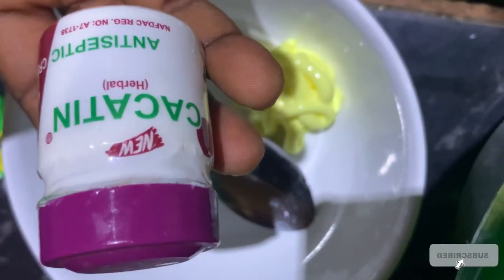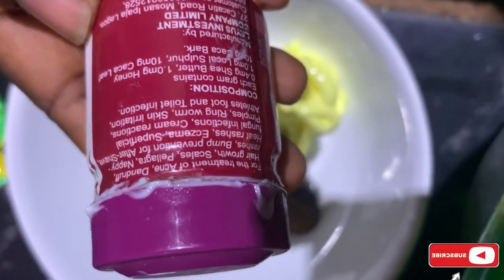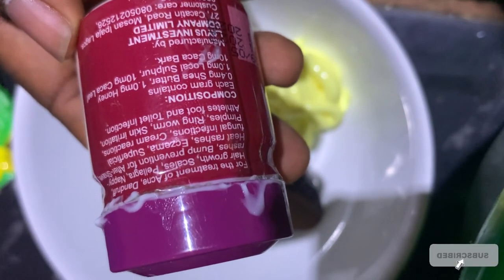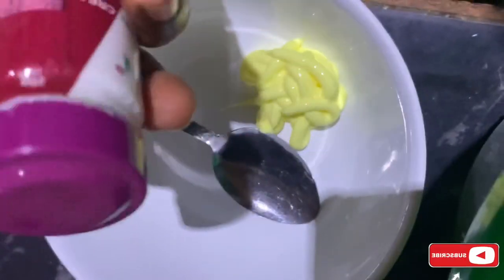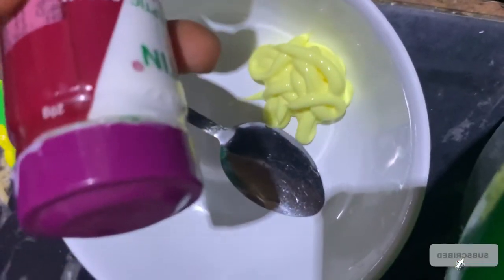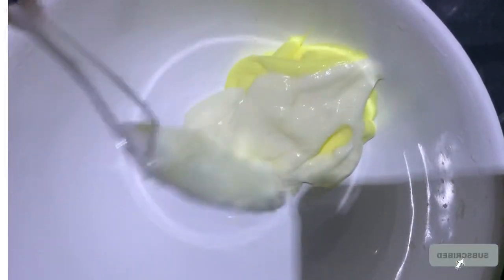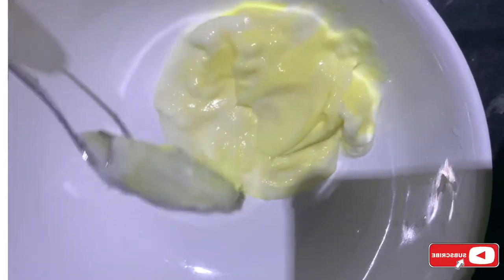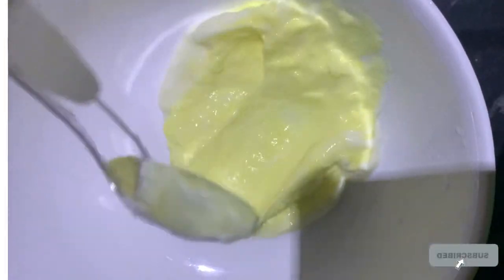how to use lemovate cream correctly/ lemovate cream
This is how to use lemovate cream correctly to avoid the cream reaction that it gives …
 Mixing it with harsh creams or lotions is only going to age your skin or destroy your skin

Just use it this way so you won’t complain of lemon cream damaging your skin